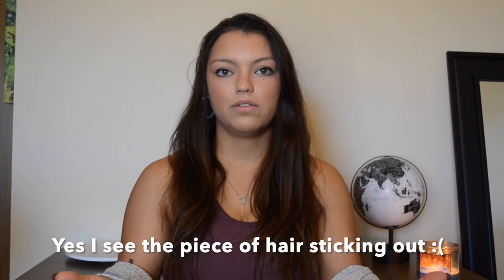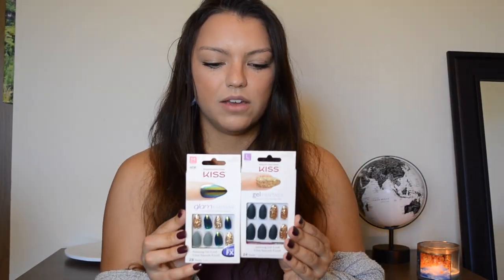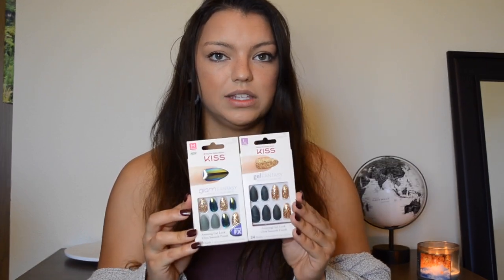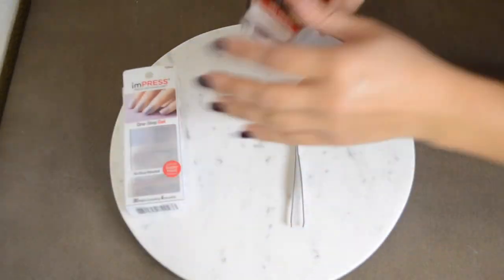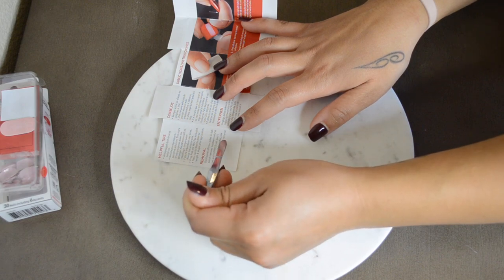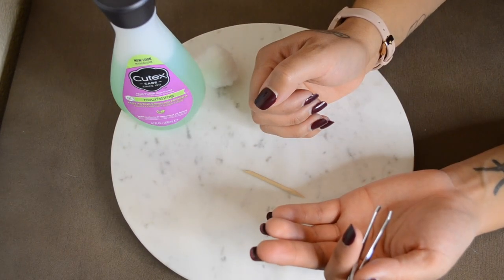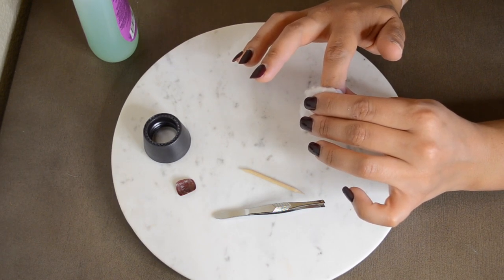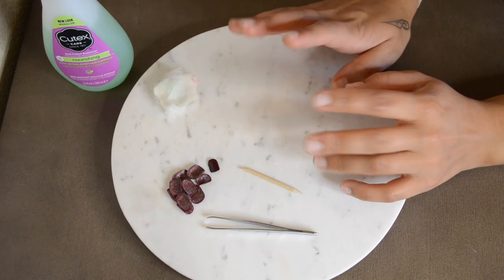How I remove my imPRESS press on nails | DIY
Hello everyone! I wanted to do a video of me taking my nails off for those of you who were interested in this process. I hope you enjoy!

My nail strengthener and polish remover
Nail Strengthener
Polish Remover